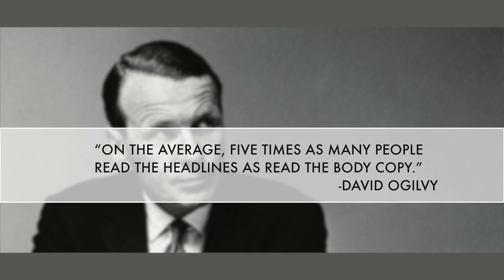Master Content Writing I Lesson 12: How to enhance your headline research process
In the last lesson, you learned what headlines exactly are & how they are helpful. In this lesson, that is lesson 12, you will learn how to enhance your headlines writing process using various softwares, so watch the whole video to get expert knowledge & wisdom.